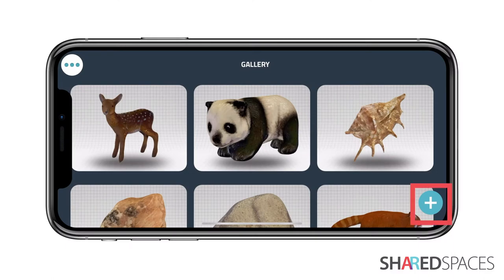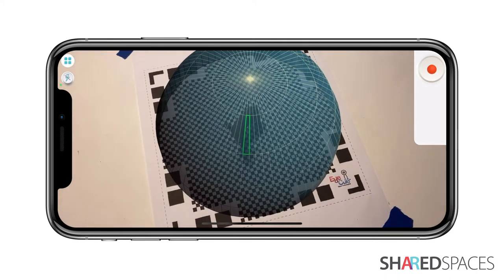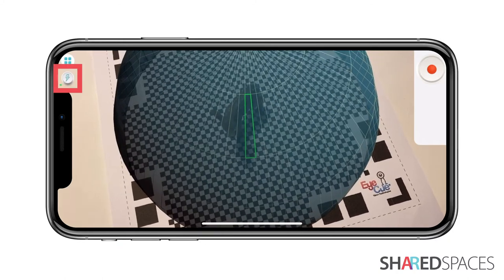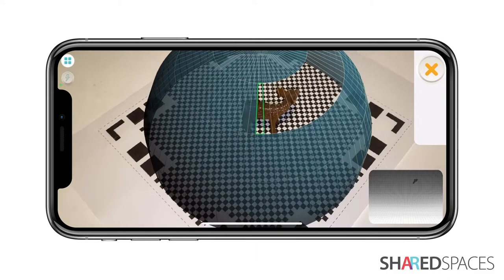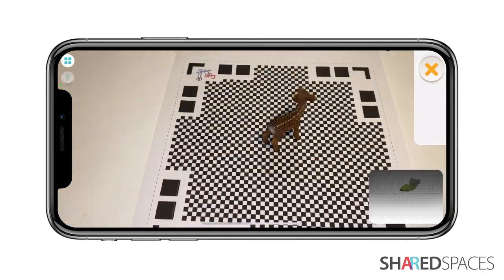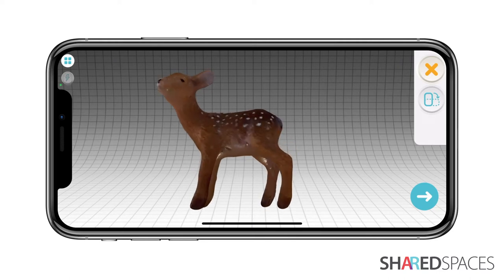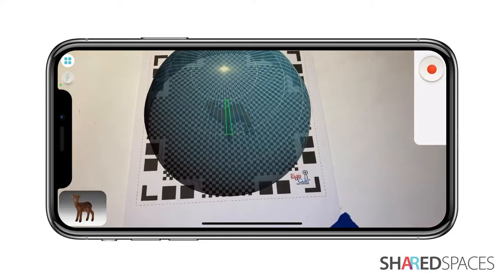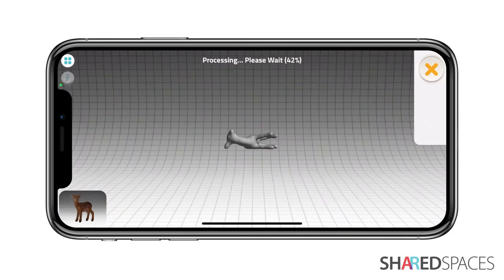Qlone 3D Scanning Tutorial 3: Scanning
This video reviews how to 3D scan using the Qlone app.